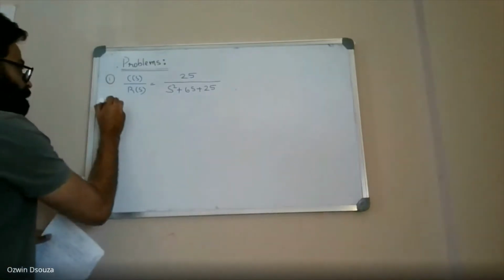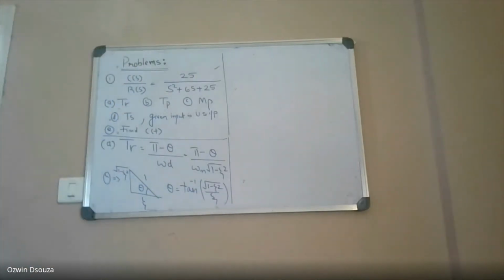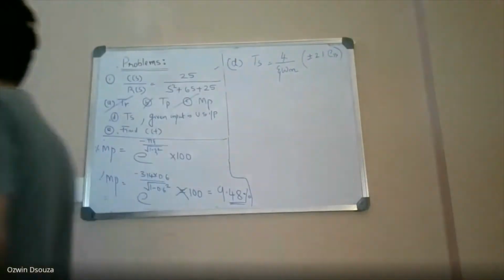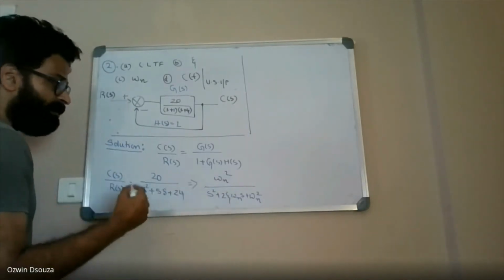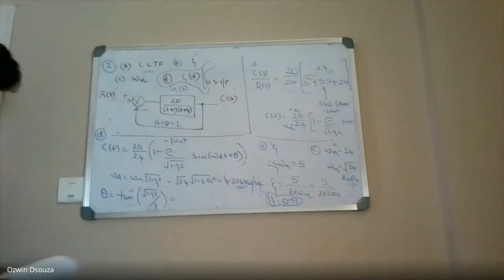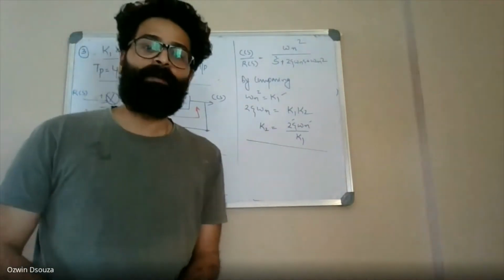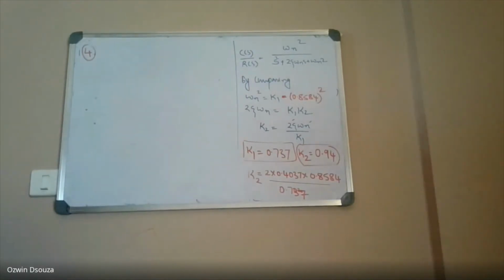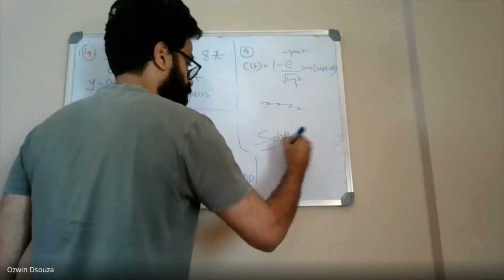Problems Transient Analysis Lecture 1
Control systems, Time response, VTU subjects, CS, VTU EXAM